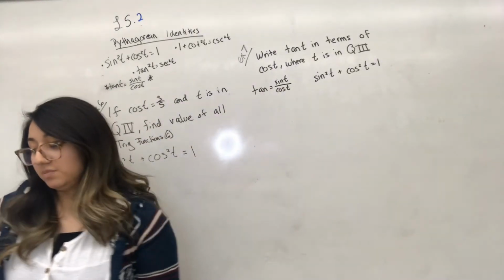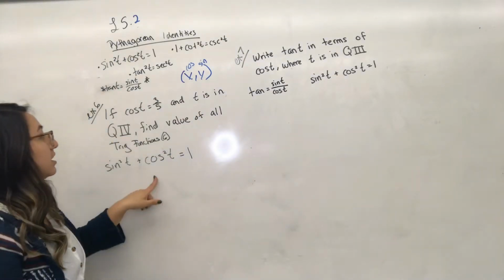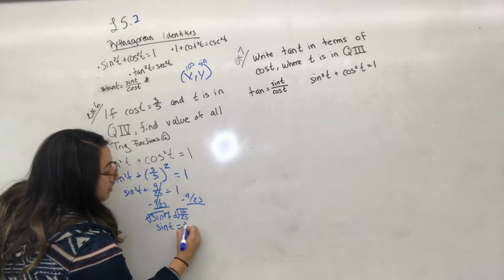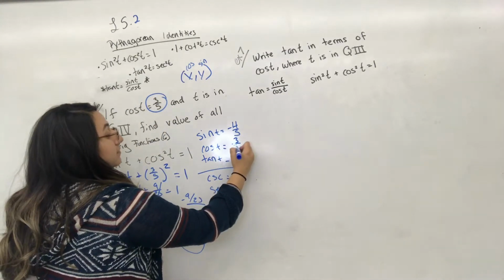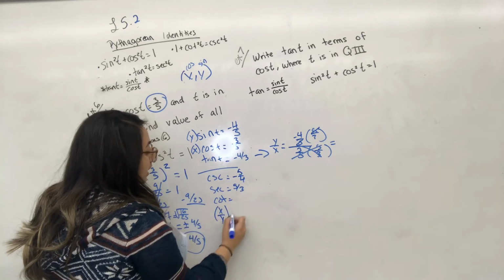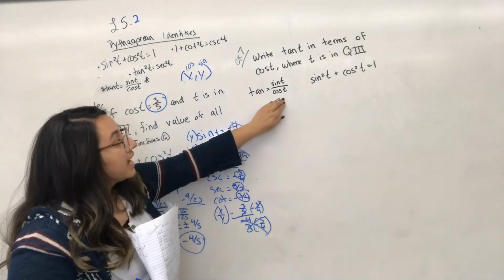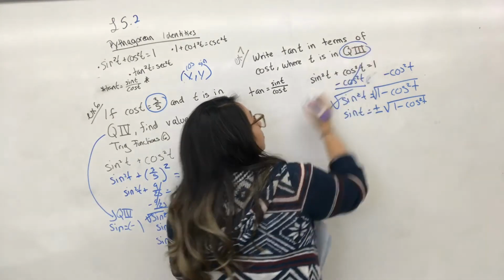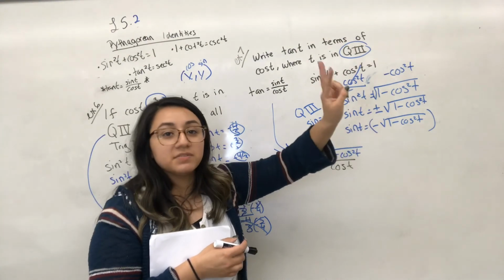Pre-Calculus(12th) 3/25/20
Lesson L5.2